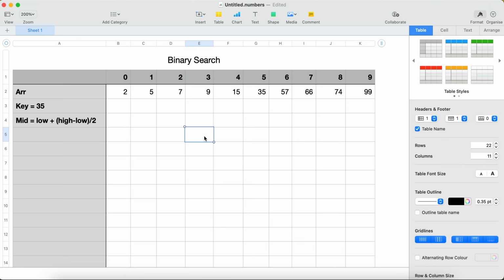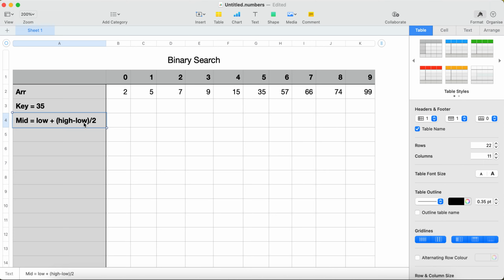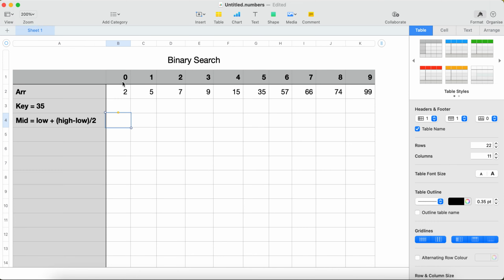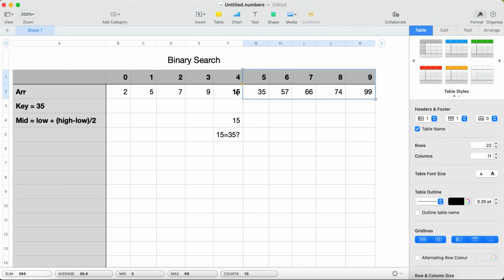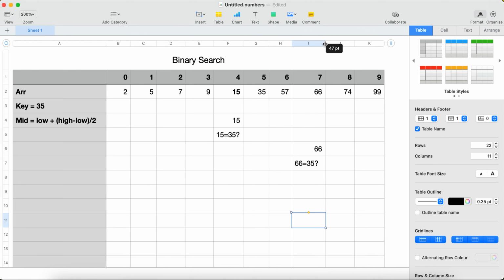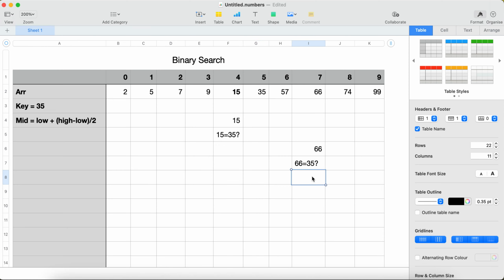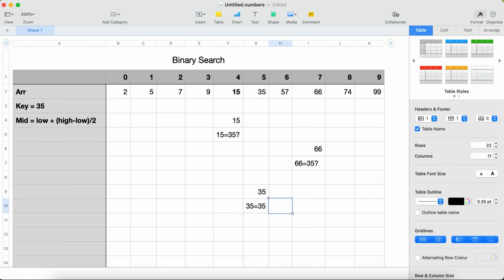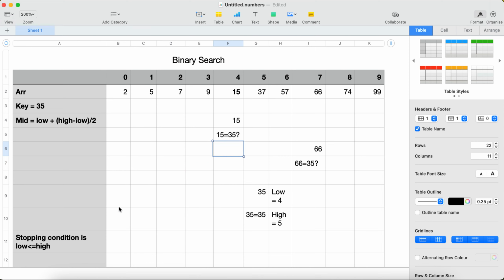Binary Search Algorithm | Searching Algorithm